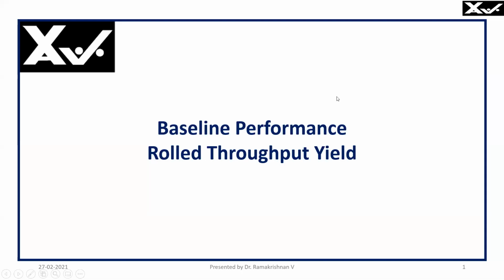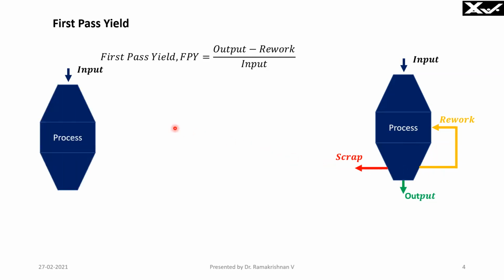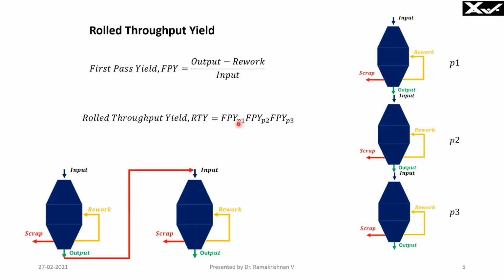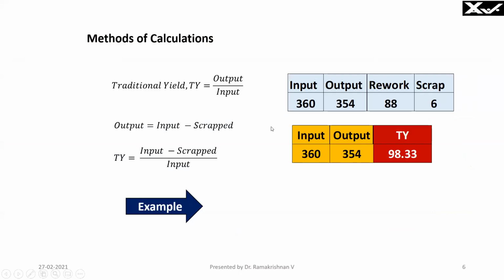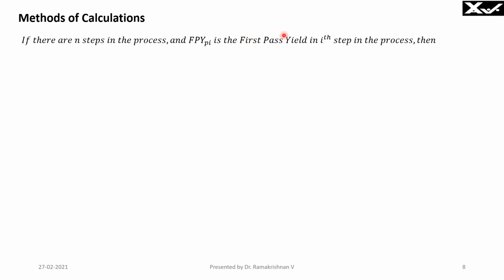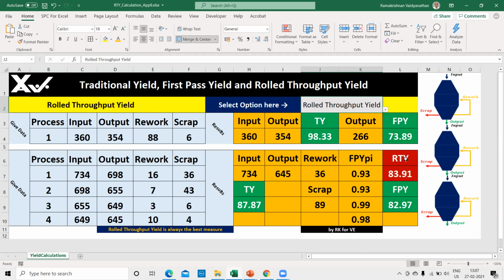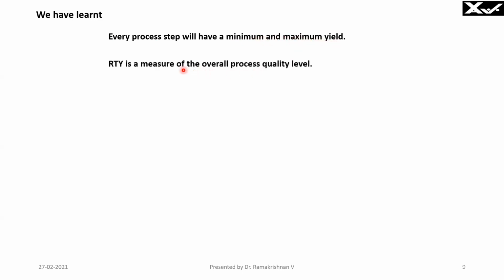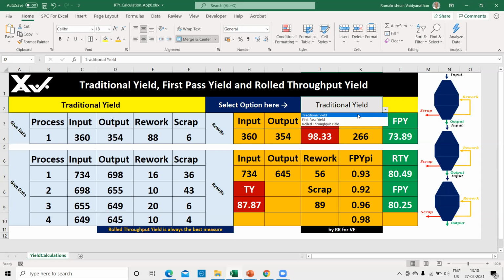Baseline Performance Rolled Throughput Yield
Traditional Yield (TY), First Pass Yield (FPY) and Rolled Throughput Yield (RTY) are three types of yields discussed in this video. The importance RTY and calculation methods are explained with examples using Excel template.
Link for excel template for RTY calculations. You can play and learn six sigma tools using this template.